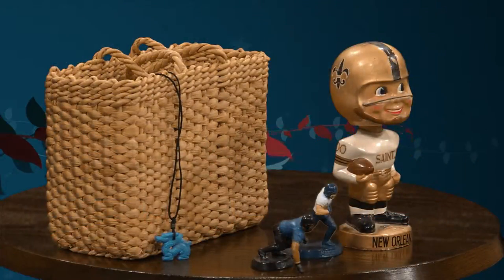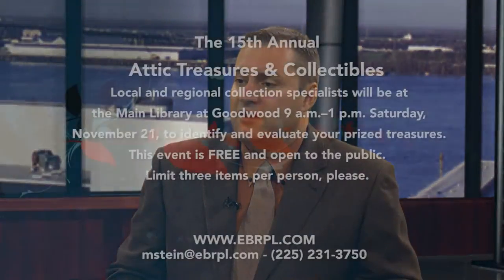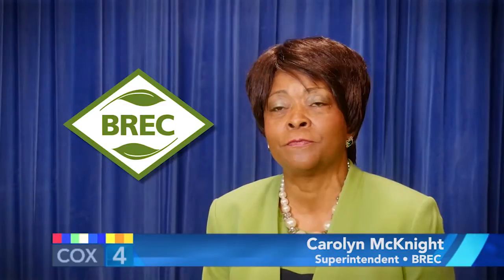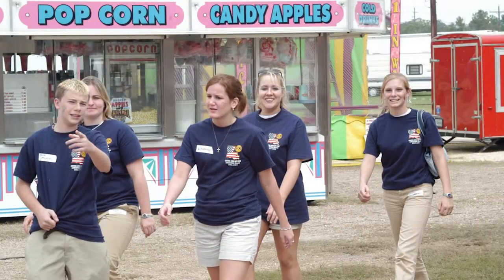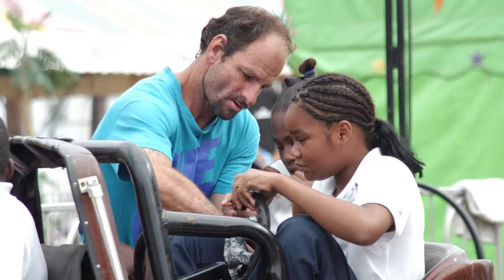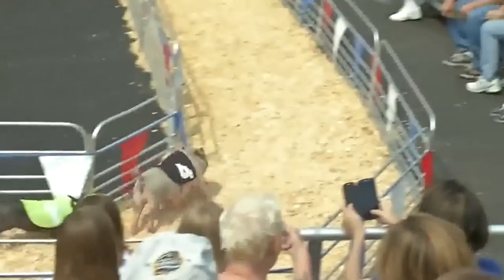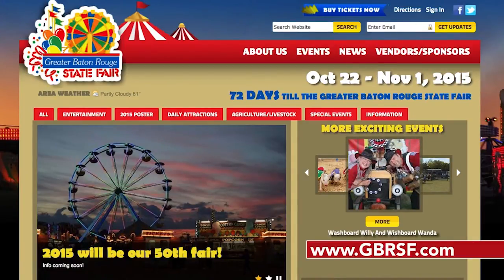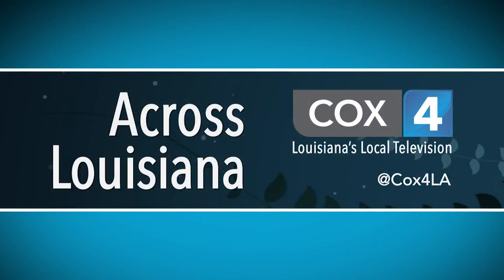Mary Stein - Assistant Library Director, EBRPL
Stein speaks about the 15th Annual Attic Treasures & Collectibles Event (11/21).